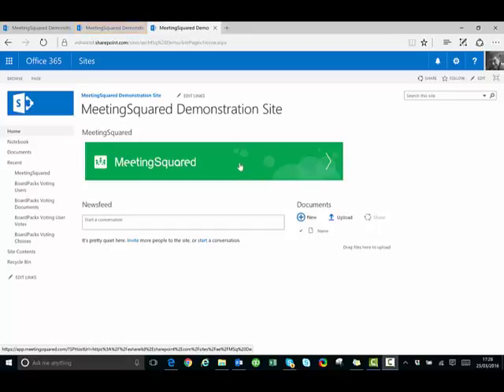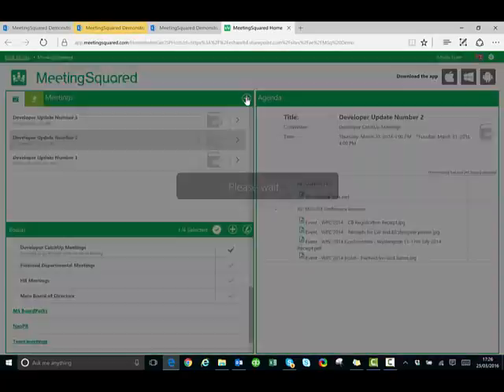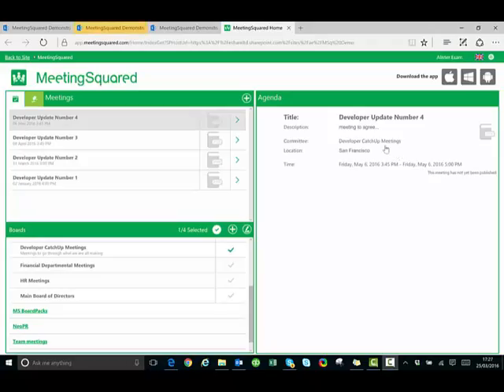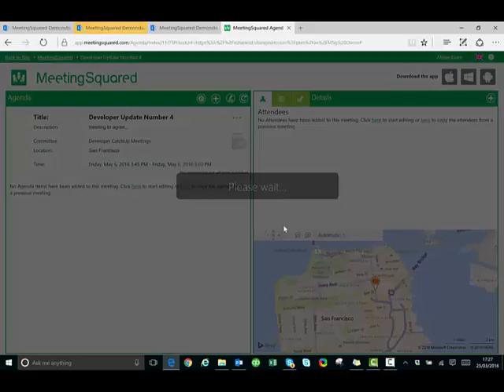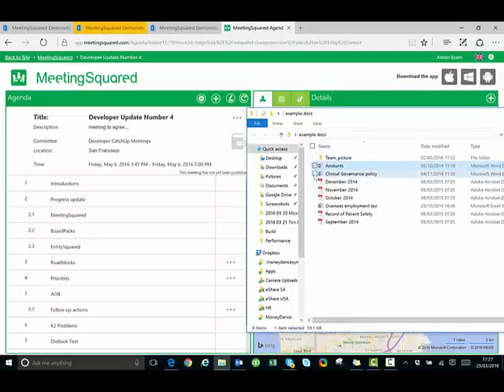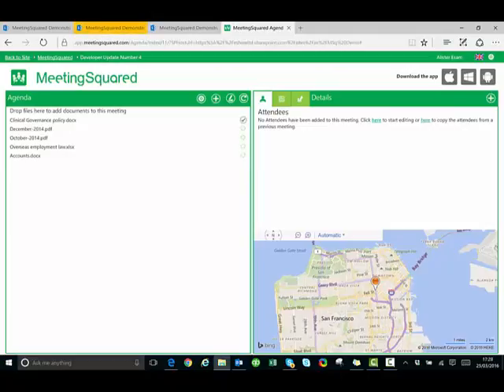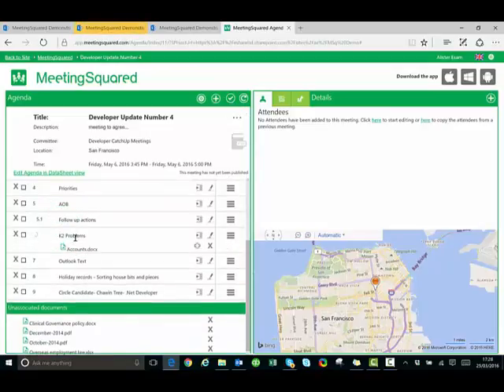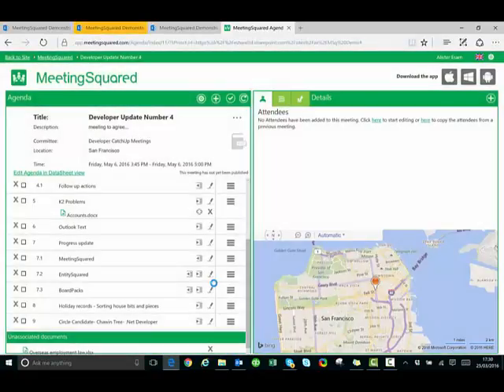Creating a meeting in Meeting Squared in 2 minutes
Using the Azure interface for MeetingSquared on SharePoint online to create a meeting with a document and agenda in only 2 minutes.